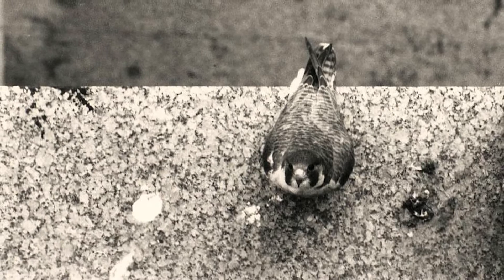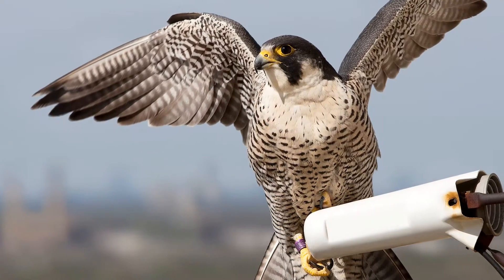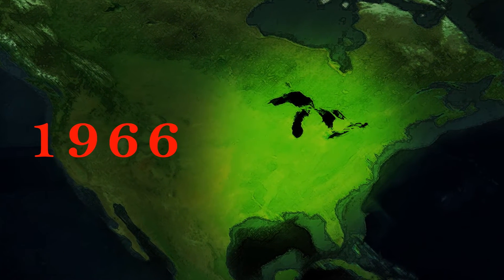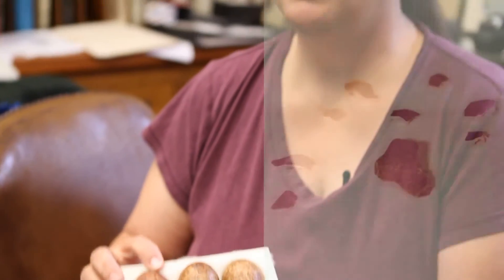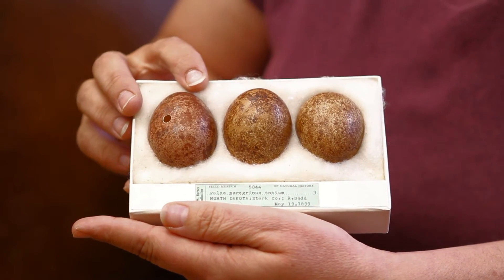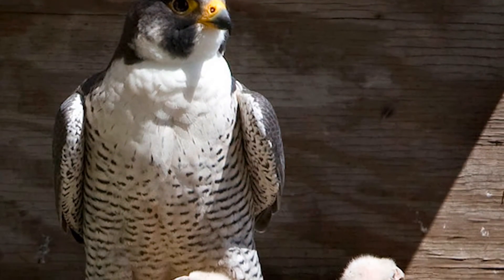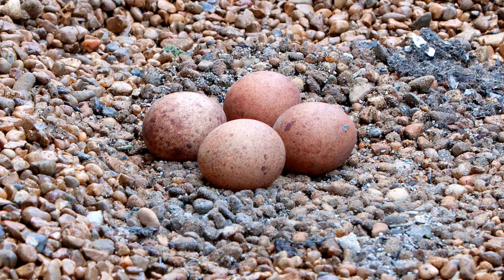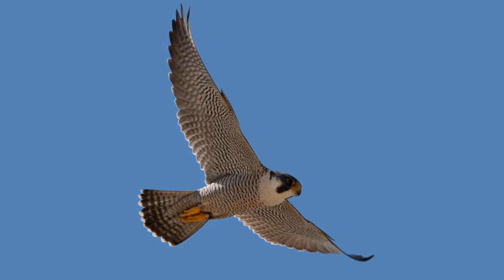Recovering Peregrines with Mary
"The city is just a pseudo-cliff," says Mary Hennen, explaining a Peregrine falcon's perspective on Chicago's landscape.  The narrow ledges of Chicago's skyscrapers make ideal nesting sites for Illinois's wild Peregrine falcons--a species that might not be absent from the state in the first place if not for the Chicago Peregrine Program.  Mary Hennen is the CPP's director (in addition to working as Collections Assistant in the Field Museum's Bird Division), and she attributes much of the program's success to hard-working researchers and volunteers.  Read more about the Chicago Peregrine Program

Stephanie Ware, a CPP volunteer (and Field Museum research assistant), has been photographing Chicago's falcons since 2006 and started up the Midwest Peregrine Falcons photography group